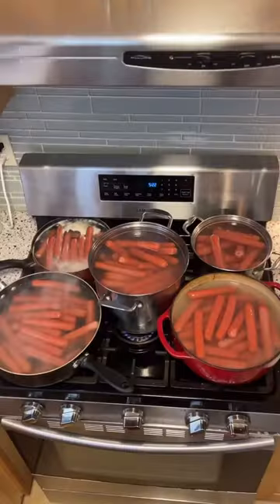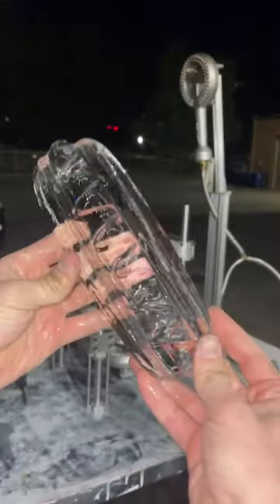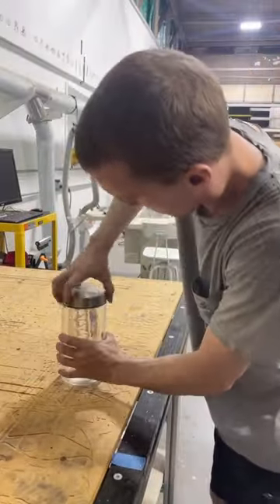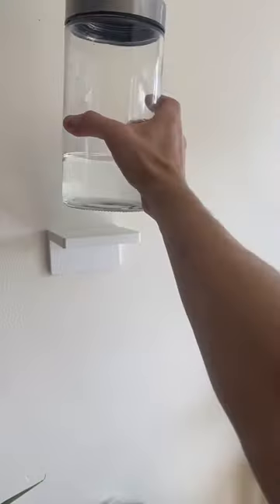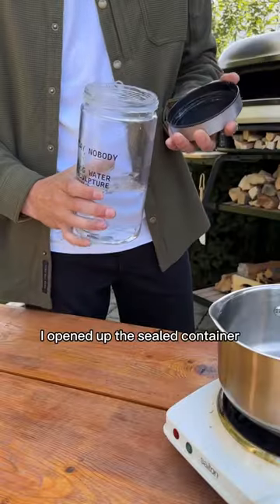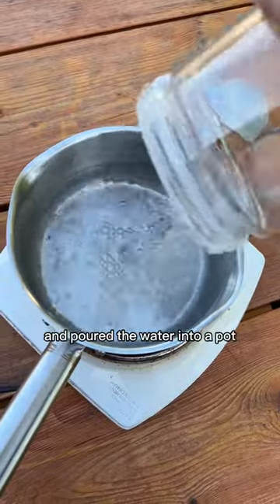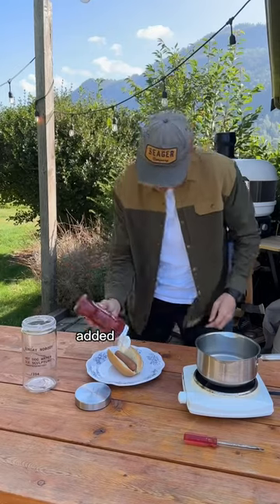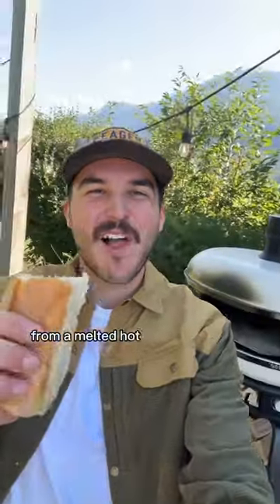eating a sculpture made from hot dog water... (by Sunday Nobody)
I ate a hot dog made from a melted hot dog water ice sculpture. The most brilliantly absurd thing 🌭 thanks Sunday Nobody Art!